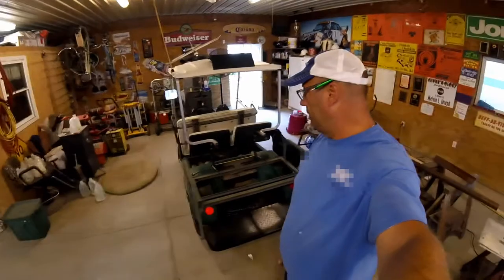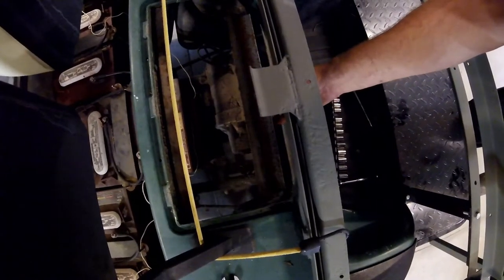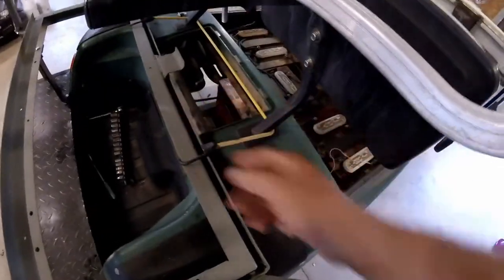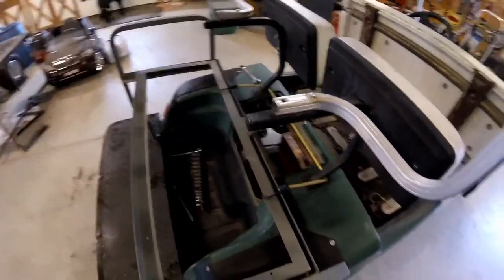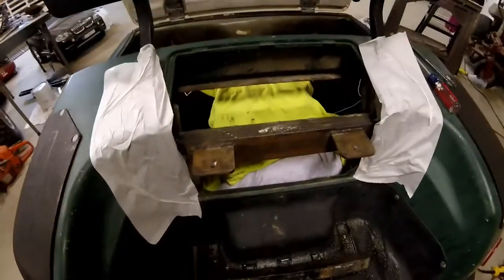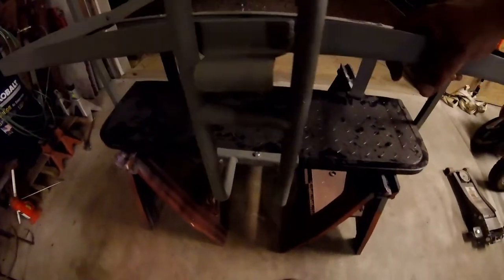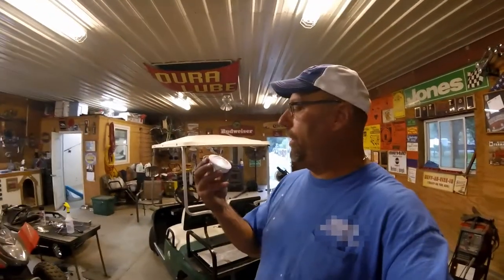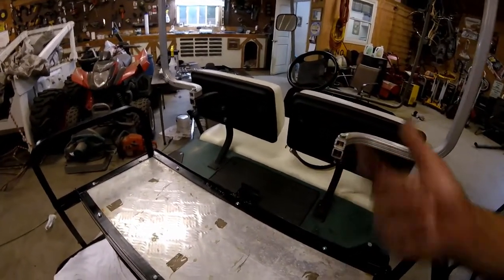Installing a back seat on a Yamaha Golf Cart- Redneck Style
they said it couldn't be done... we did it...